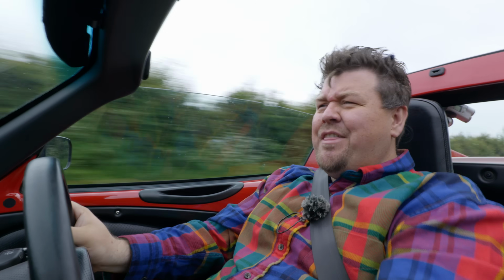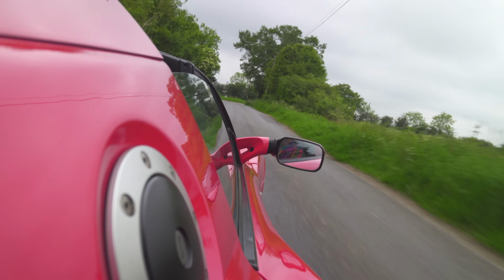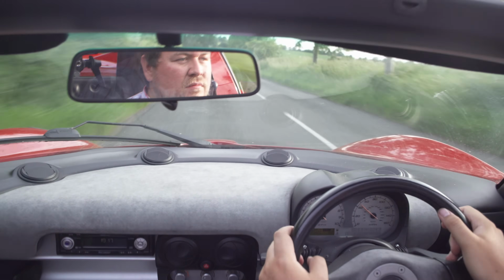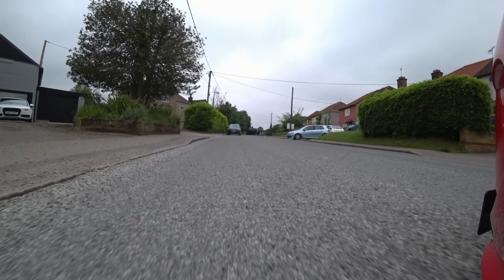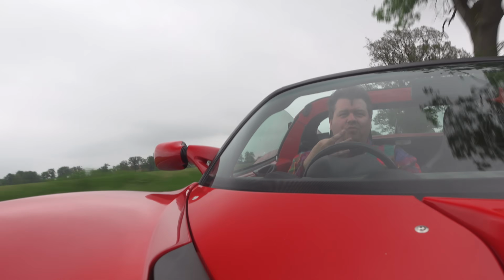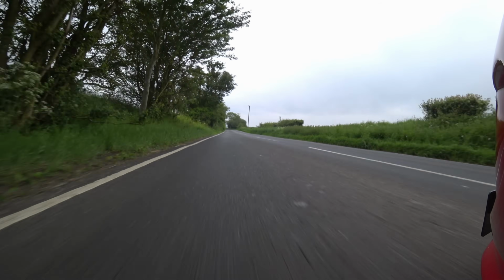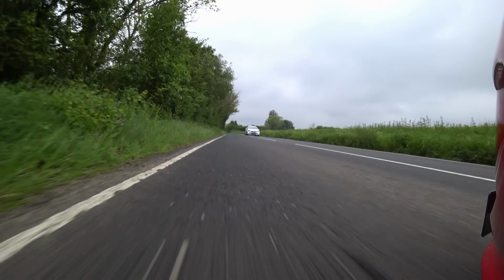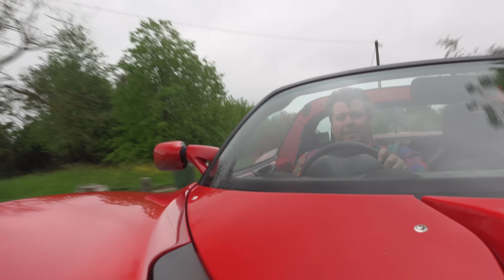Don't Make My Mistake: Why The 111S and NOT The 111R is the Perfect Lotus Elise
Today on the channel, I test a theory. Years ago I bought a Lotus Elise 111R - because I thought it was better than the "lesser" 111S. For a long time I've suspected I made a mistake, and today I can find out.

Car Profile Art - Automotive Artwork by a Genuine McLaren Formula One Engineer

FIRE SAFETY STICK - GET A DISCOUNT WITH MY LINK

Equipment Used:
Panasonic S1H Camera